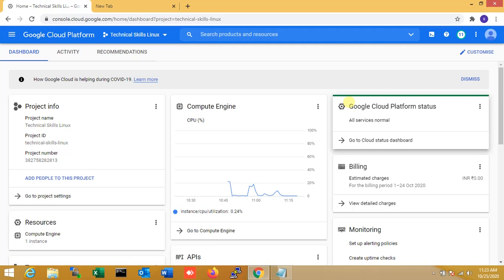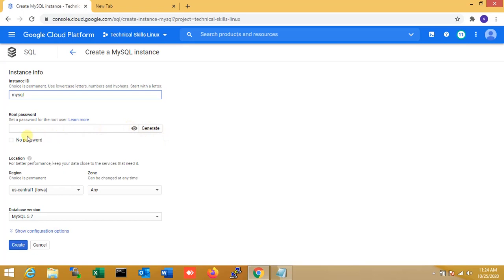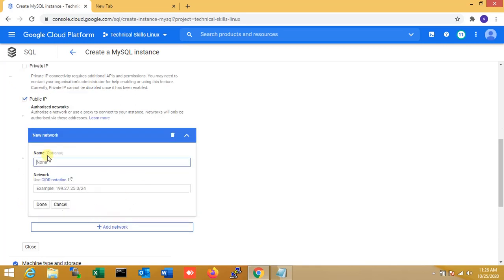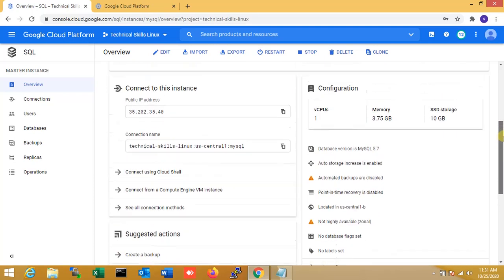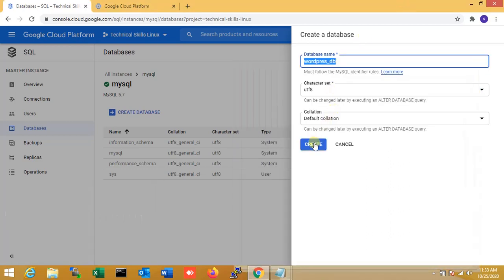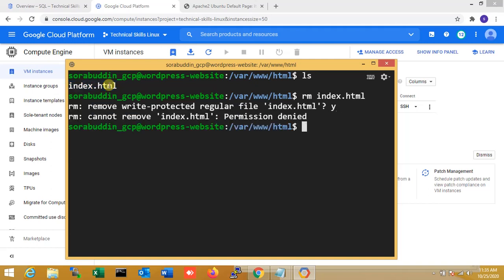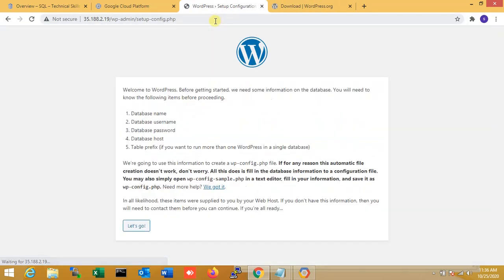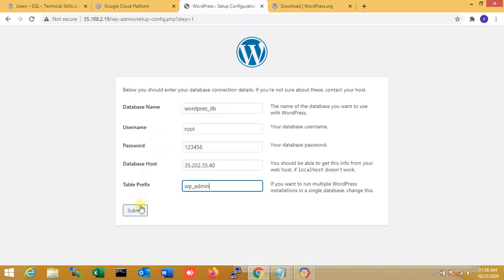How to Use Google Cloud SQL with WordPress within 10 minutes